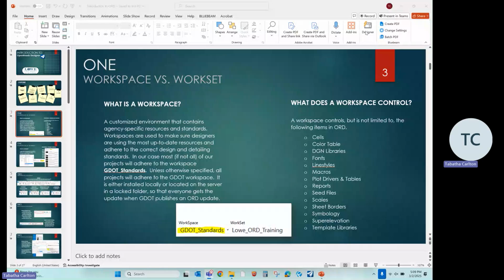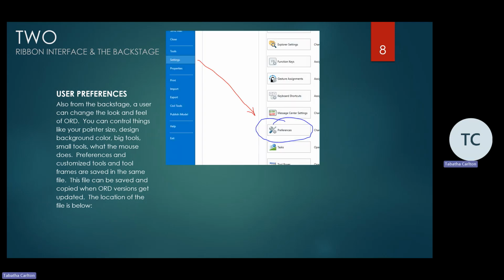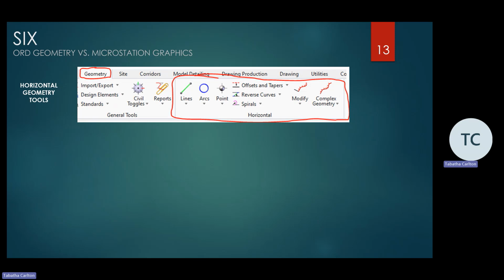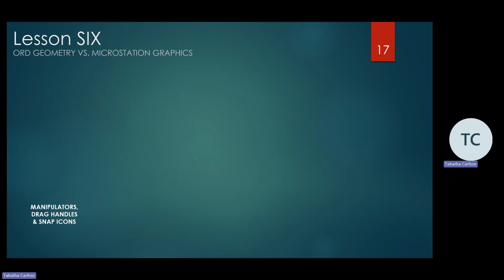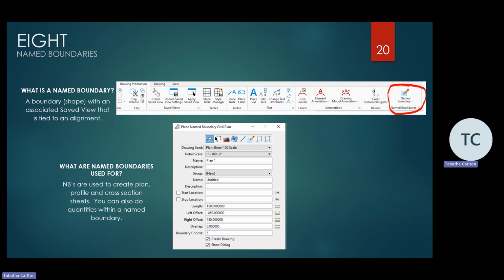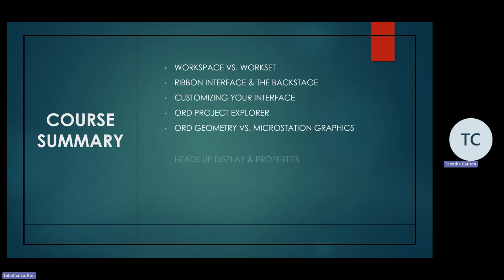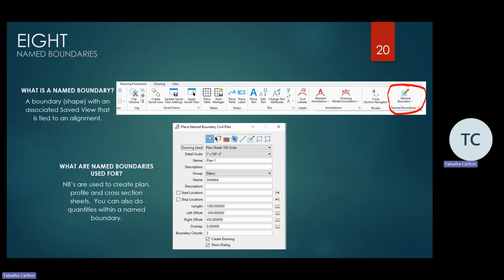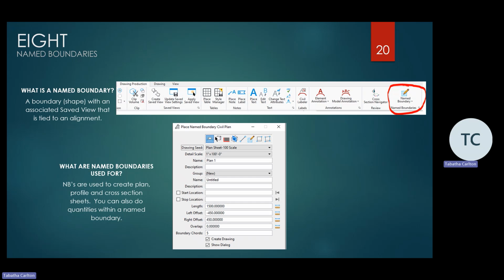2C Technical Session 2025 Winter Workshop 20250302 230024 Meeting Recording